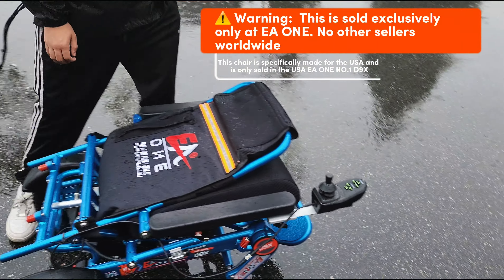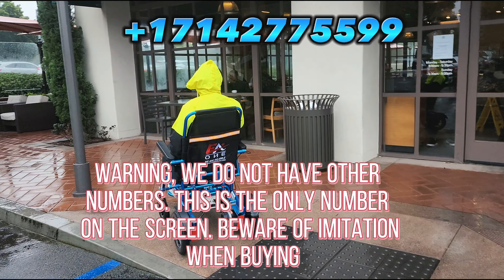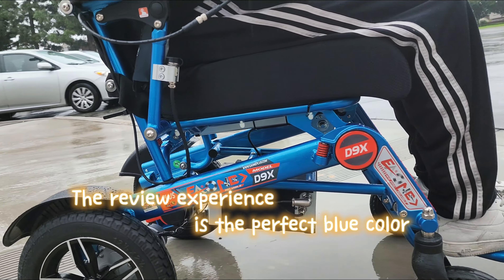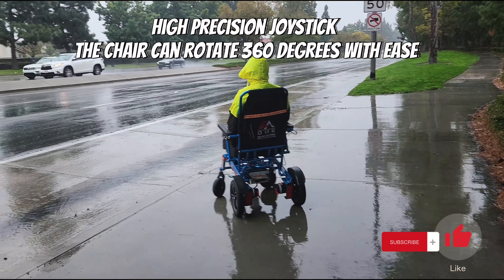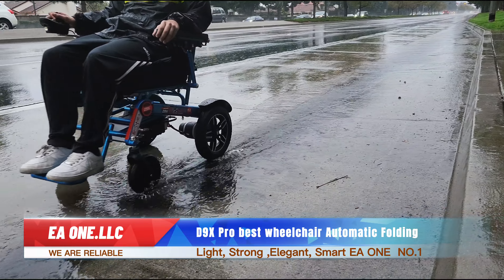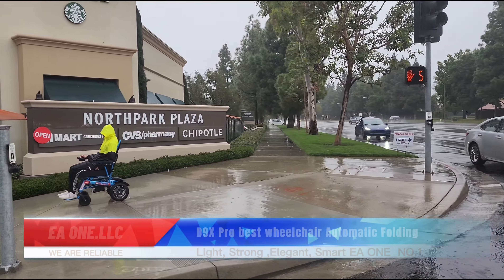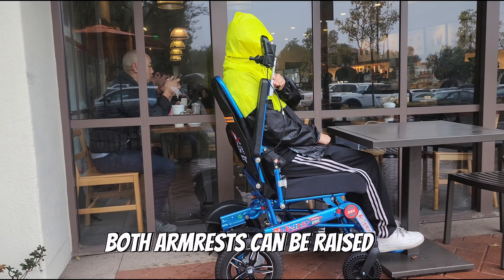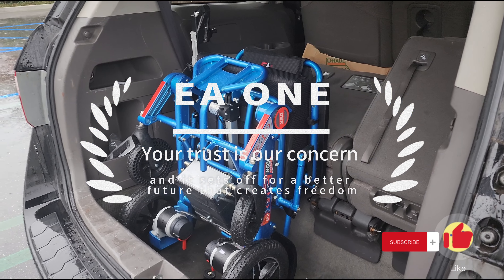D9X Pro best wheelchair Automatic Folding Light, Strong ,Elegant, Smart EA ONE NO.1 🇺🇸7142775599 🪙👌